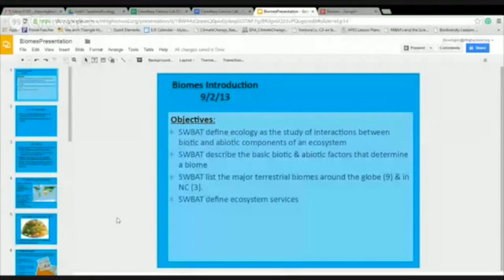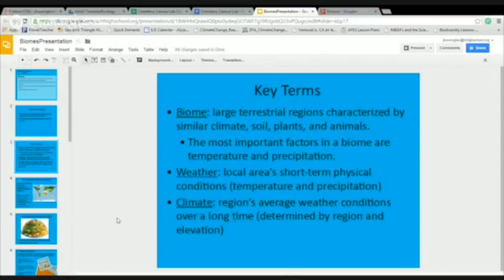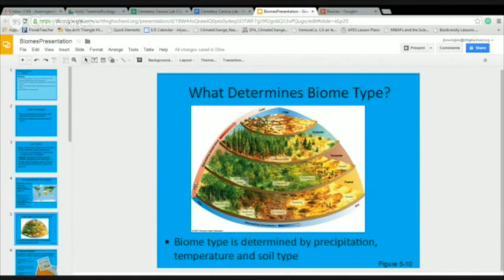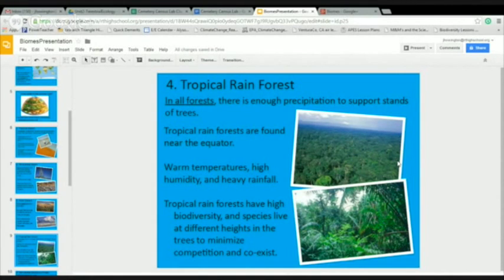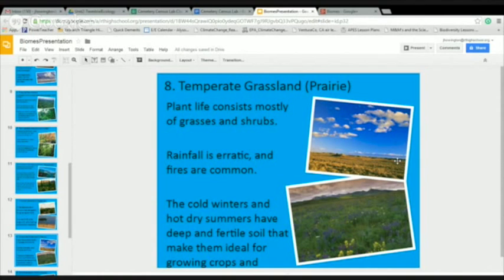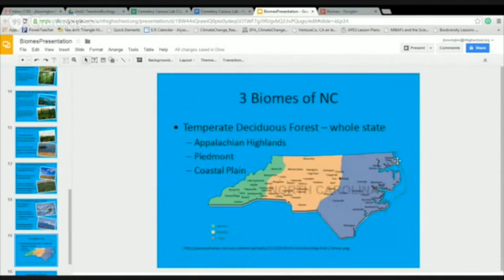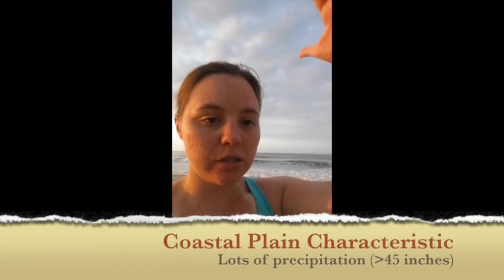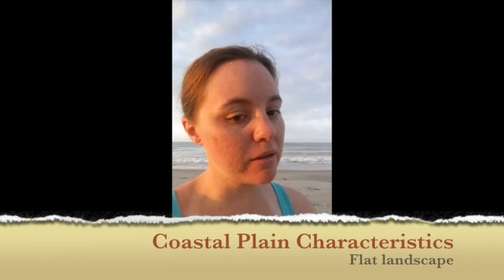Biomes + NC Ecoregions